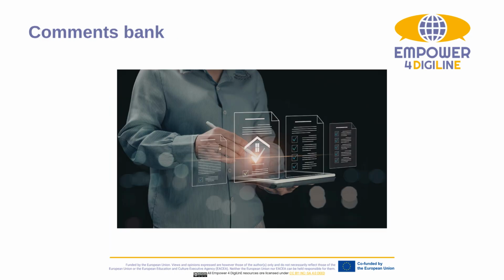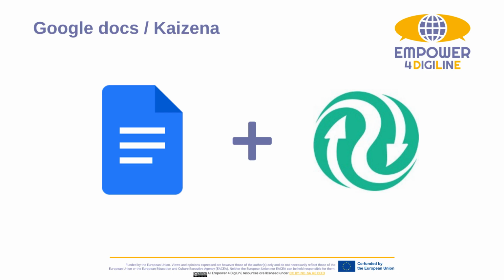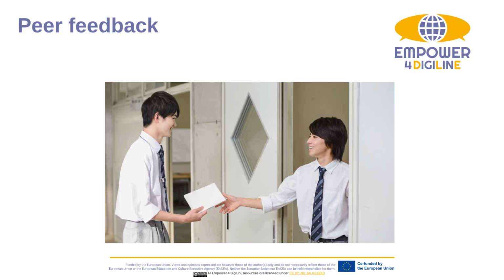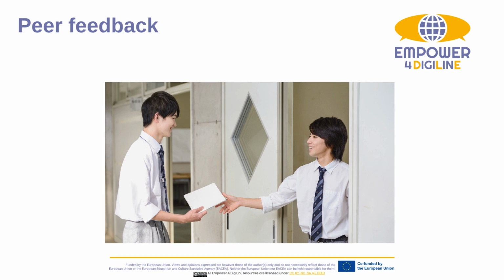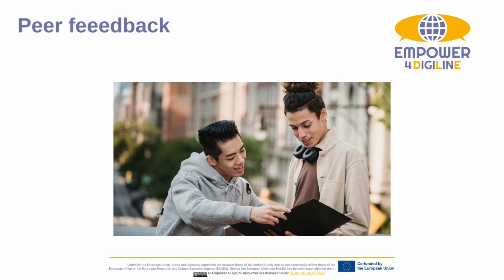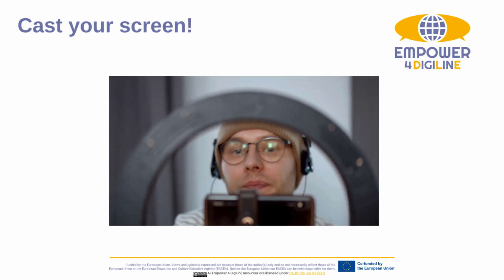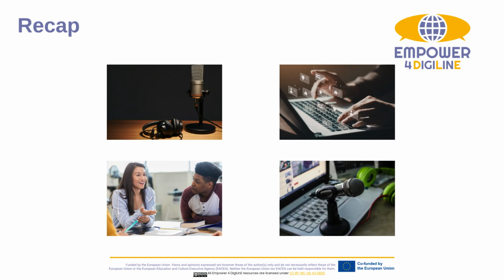Module 6. Feedback - 5. Technology for feedback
When you’ve finished watching this video, take some time to reflect on what you’ve learned. Use the questions and exercises below to help you.

Questions for reflection:
1. Do you use any digital tools to give feedback? Do you find it easier to do it this way? Or more difficult? What about your learners? Will they be able to use those tools on their own at home?
- How can you use digital tools to support learning while still maintaining human connection, clarity, and responsiveness to learners?
Practice
2. Consider which of the tools shown in the video would work for you and each of your classes. Show them to your learners and try working with them to see whether it improves the learning experience.

This video is part of the Erasmus Plus project Empower4DigiLinE.

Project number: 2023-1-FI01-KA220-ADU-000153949